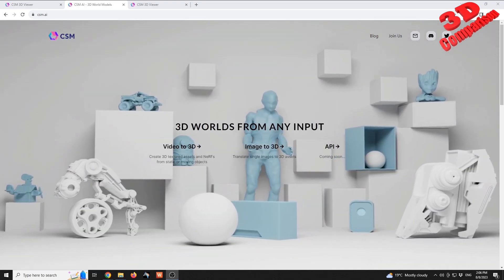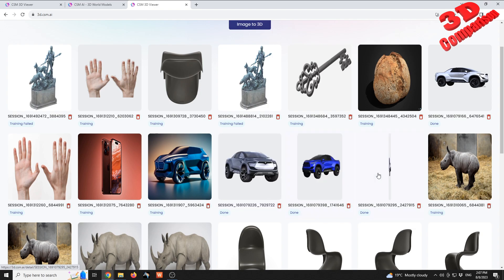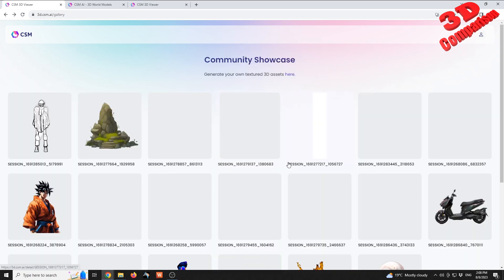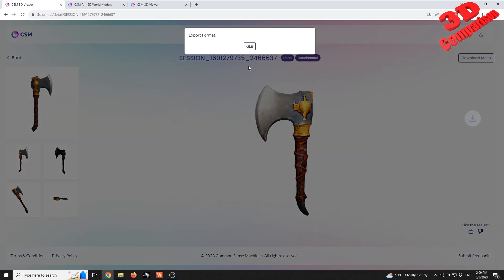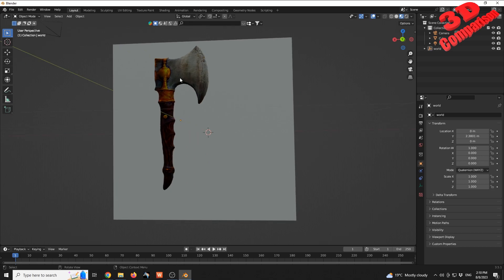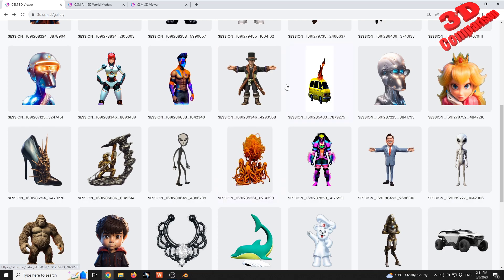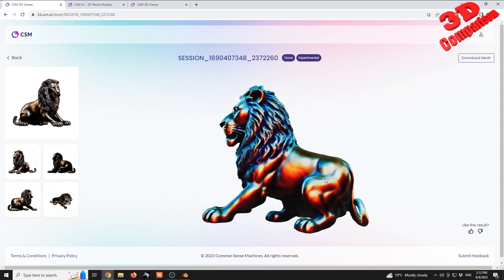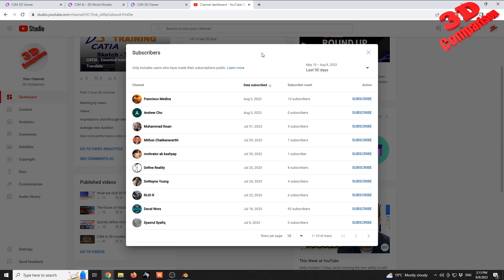CSM - AI platform capable of creating 3D models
CSM AI's Any Image to 3D tool is a production AI system that can turn complex 2D images into 3D models. It is the first-ever system to successfully solve the longstanding challenge of converting 2D images into 3D models.

The tool works by using a combination of deep learning and computer vision techniques to extract the 3D structure of an object from a single image. This is a complex task, as a single image does not provide much information about depth or how things should look from different angles. However, the CSM AI tool is able to overcome these challenges by using a massive dataset of images and 3D models to train its algorithms.

The Any Image to 3D tool has a number of advantages over traditional methods of creating 3D models. It is much faster and easier to use, as it does not require any specialized skills or software. It is also more accurate, as it can extract the 3D structure of an object from a single image. This makes it ideal for a variety of applications, such as gaming, robotics, mixed reality, VFX, and e-commerce.

The Any Image to 3D tool is still under development, but it has already been used to create a wide variety of 3D models, including furniture, vehicles, animals, and even people. The tool is constantly being improved, and it is expected to have a major impact on the way that 3D models are created in the future.